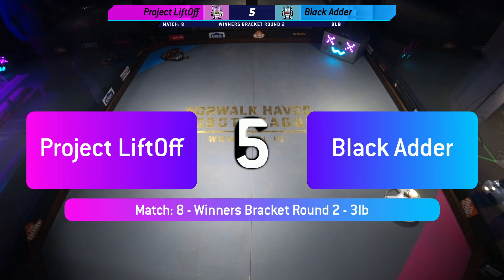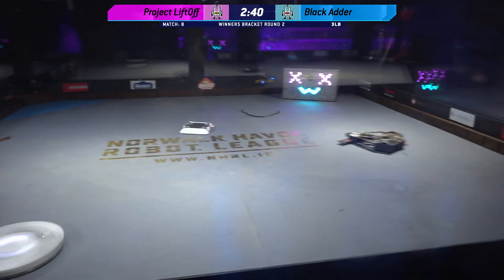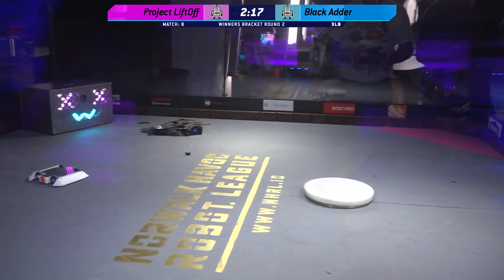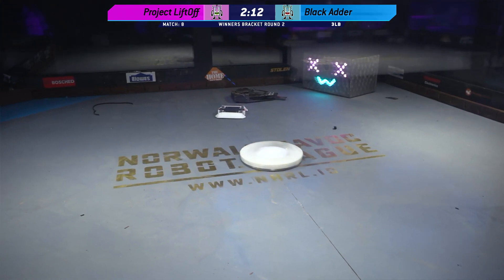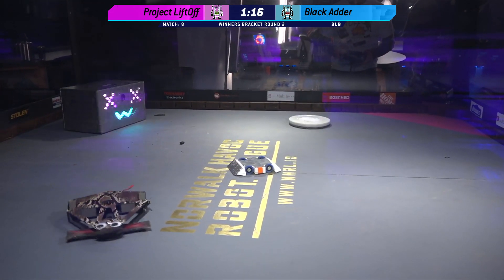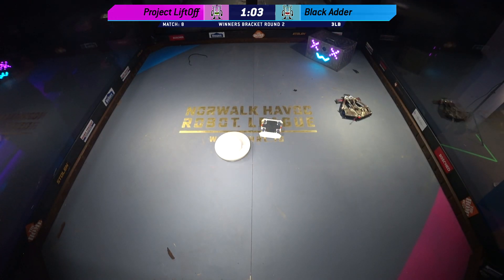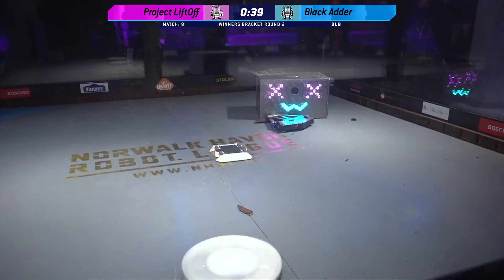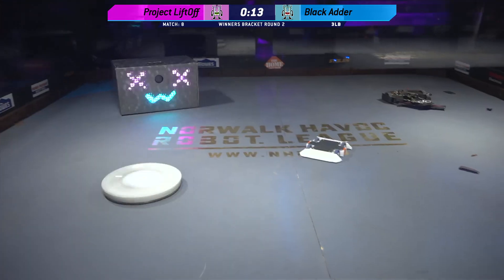NHRL Mar 2021 - Project LiftOff vs Black Adder - 3lb